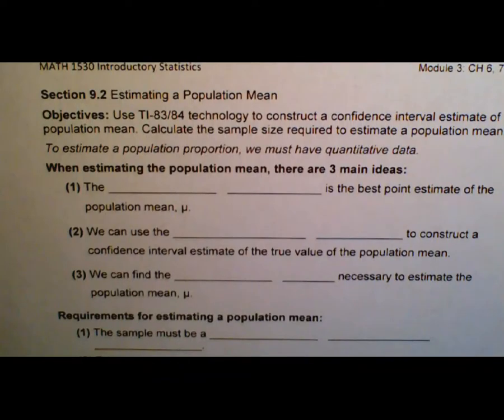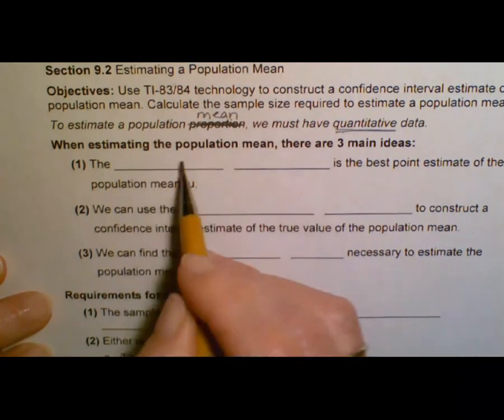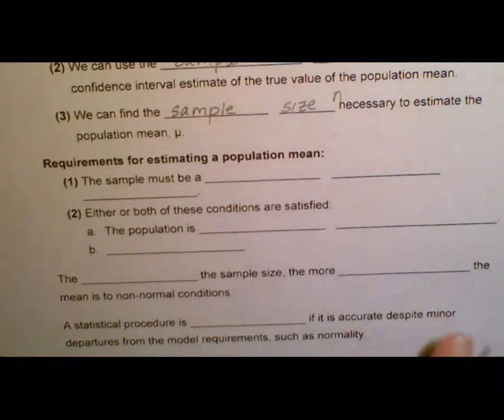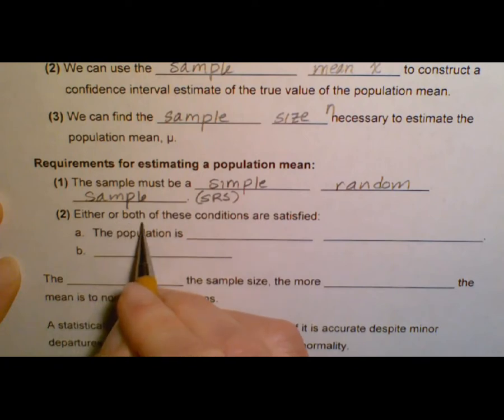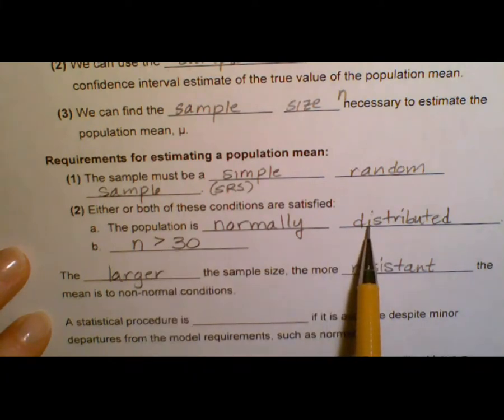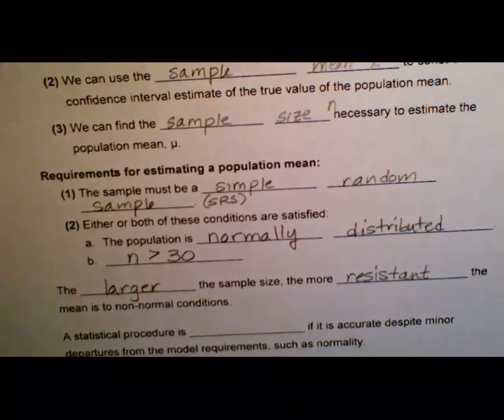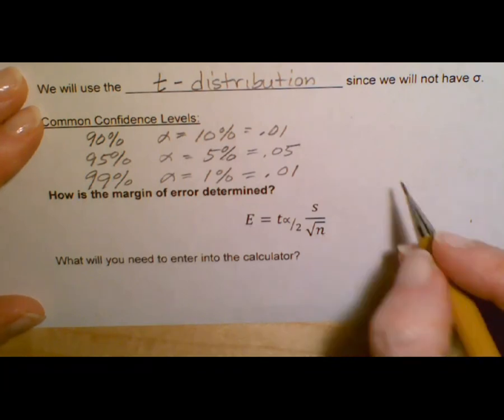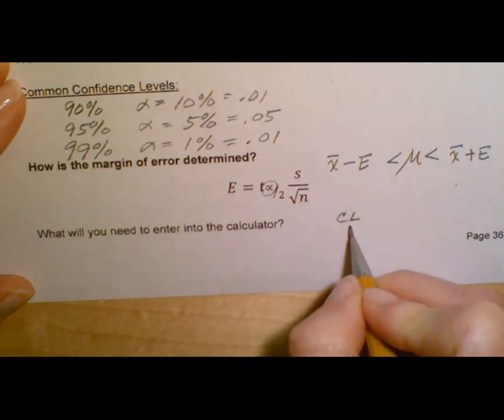Section 9.2 Part 1